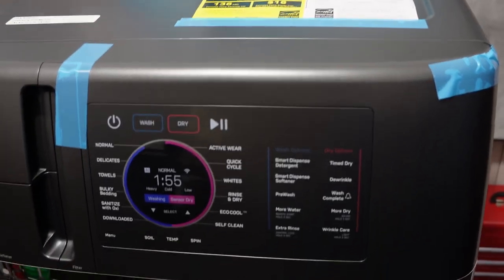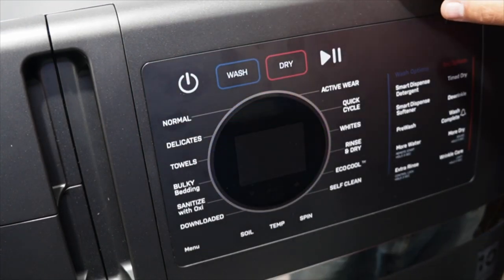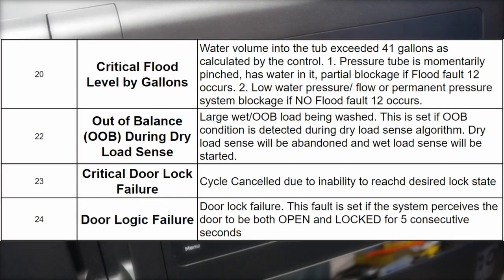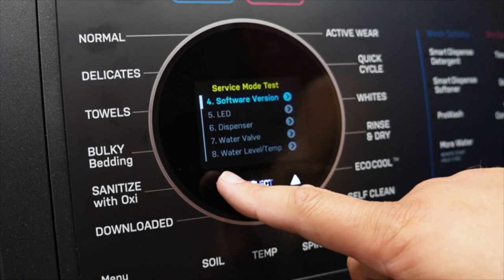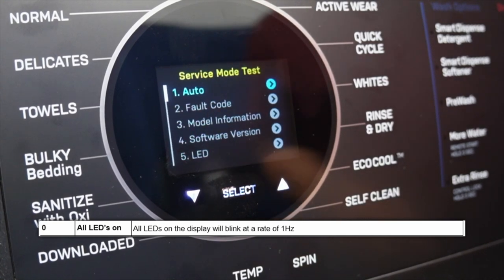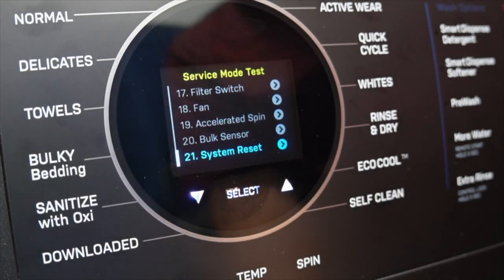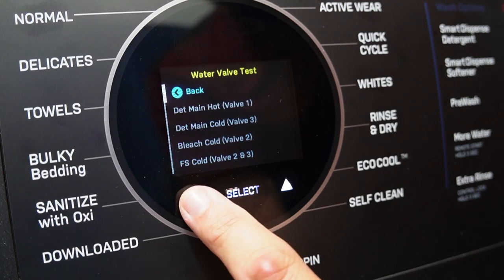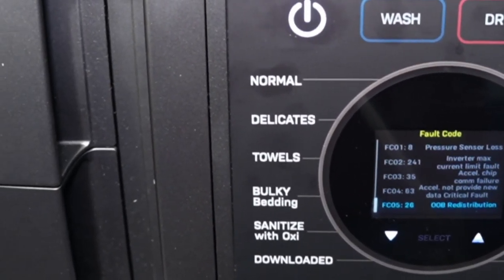GE Ultrafast Combo Washer Hidden Modes - How to Find Error Codes & Troubleshoot Your Unit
If in case your GE Ultrasfast Combo 2-in-1 Washer Dryer has a problem, it maintains one of the most advanced feature systems on the market to figure out what could be wrong and help solve the problems.

In this video, FOR YOUR ENTERTAINMENT PURPOSES ONLY, I show you how to access these hidden modes, what they can do, and how they can help you to fix your machine, assuming its outside of warranty.

Remember that your machine has a 1, 5 and 10 year warranty on parts. Although this system can inform you of potential issues, it may not provide complete, exhaustive, or exclusively accurate information on the status of your GE Ultrafast Combo unit.

A technician's analysis through the GE SmartHQ system is the best way to resolve issues, so don't say I didn't warn you!

Timeline of Contents:

00:00 - Introduction
00:16 - Consumer Help Indicator List and Explanation
01:02 - Fault Code Mode and Fault Code List
03:05 - Service Mode Entry & List of Tests